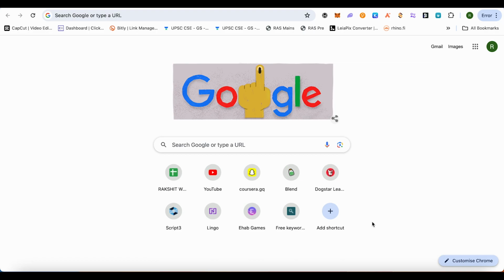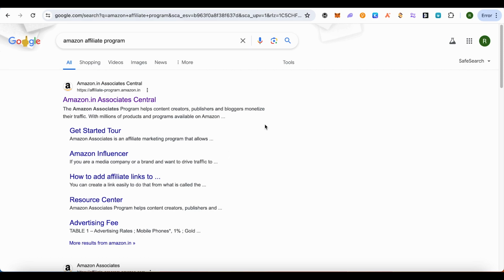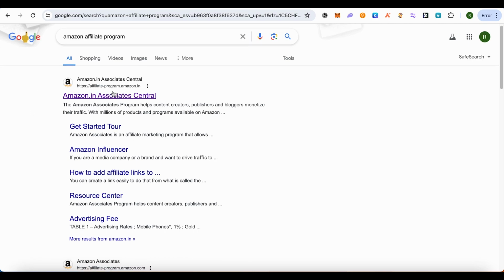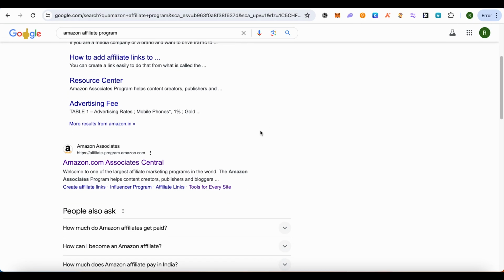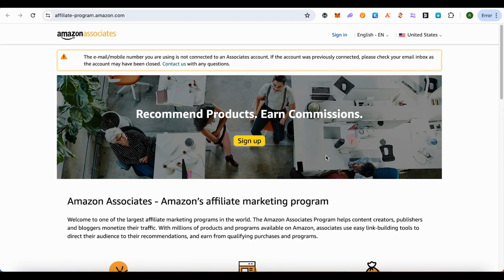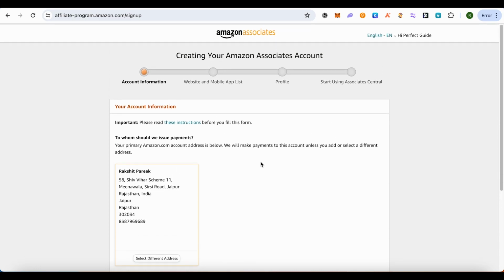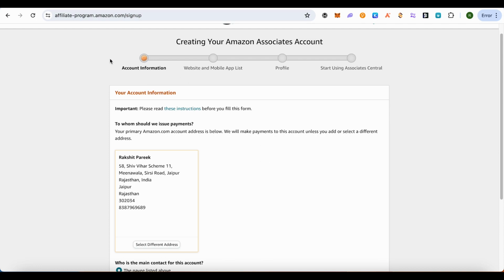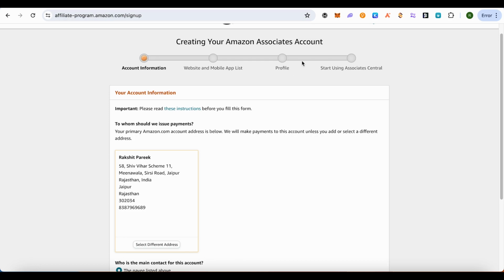How To Apply For Amazon Affiliate Program 2025: The Ultimate Beginner's Guide